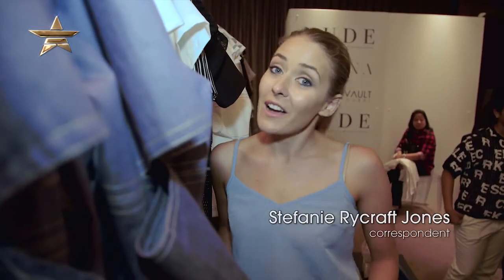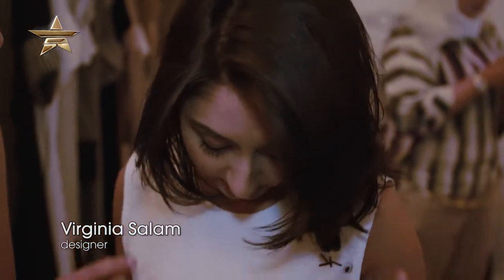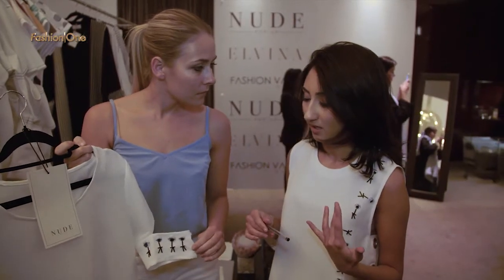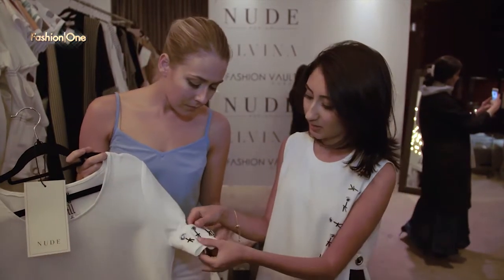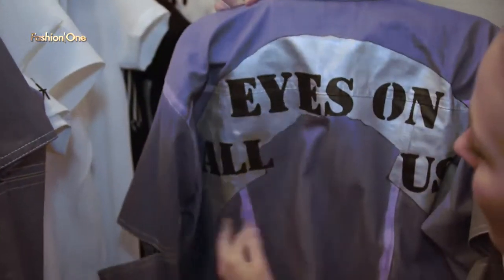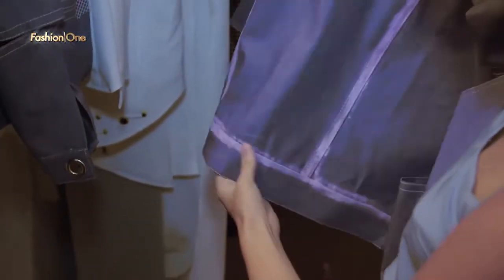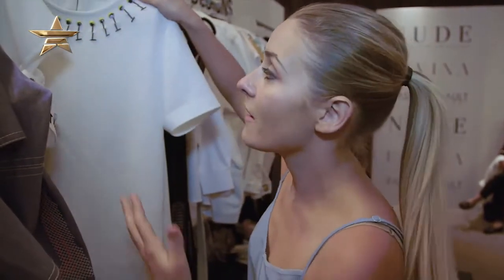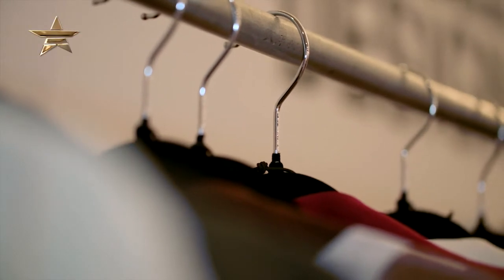SEW N TELL | Collection Presentation London | Fashion One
Know what's haute as Fashion One takes you to Sew n Tell Collection Presentation in London. Fashion One correspondent Stefanie Rycraft Jones gracing an interview with designer' Virginia Salam. They featured some of the customized shirts and dreses. Watch the exclusive interview and check out the unique collection from Sew n Tell!

Category: Tendencies, What's Haute

" SEW N TELL Collection Presentation London" "Collection Presentation London" " SEW N TELL" "Stefanie Rycraft Jones" "Virginia Salam" "FashionOne" "Fashion One" "Fashion Entertainment" "Fashion Model" "Runway" "Beauty" "Music" "Fashion One TV" "Designers" "Fashion Designers" "Style" "Collection" "Fashion Show"